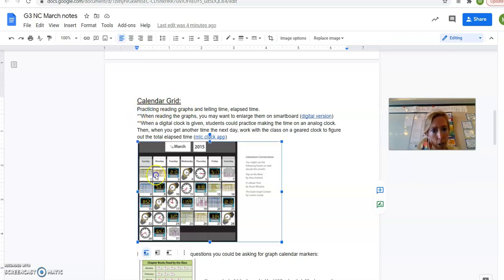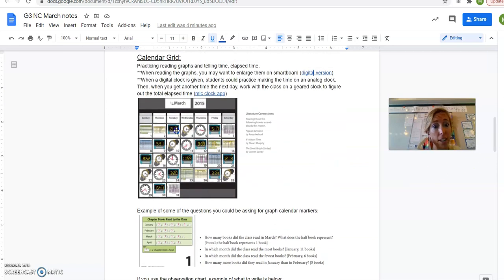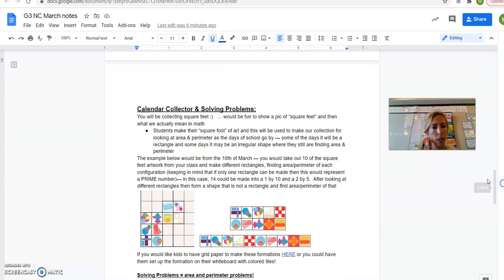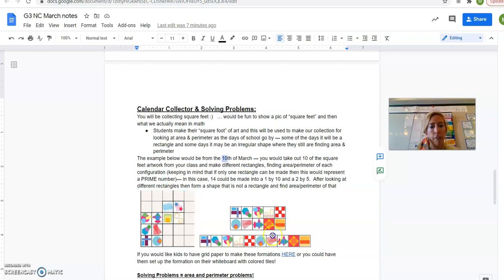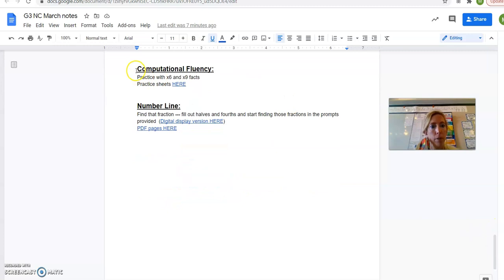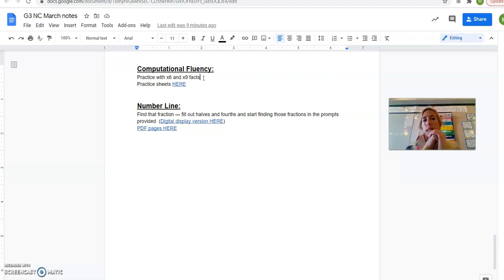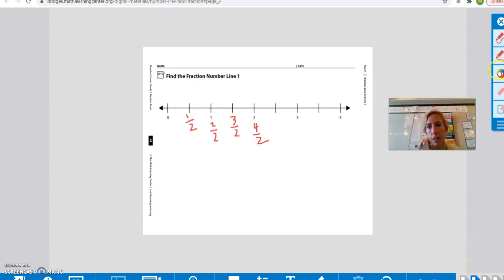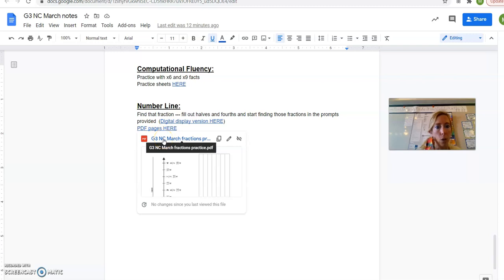G3 NC March notes